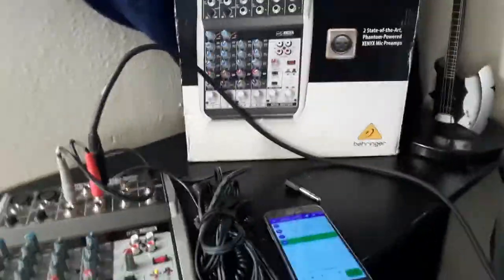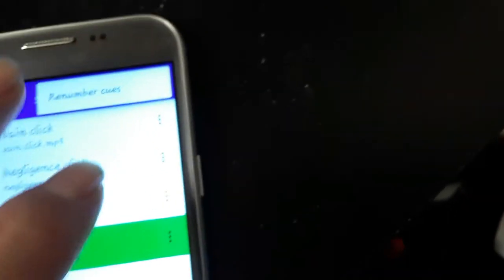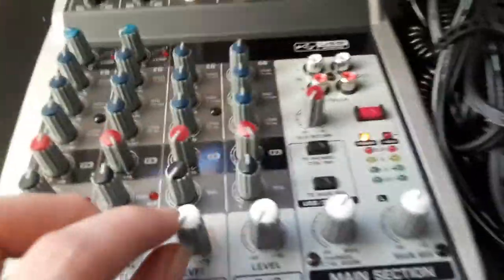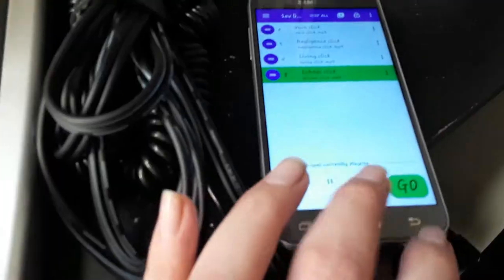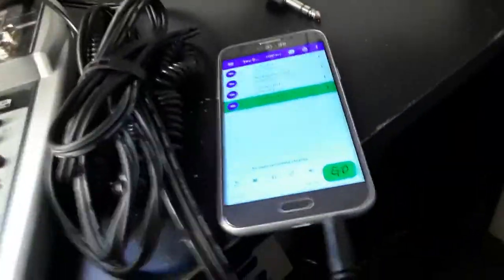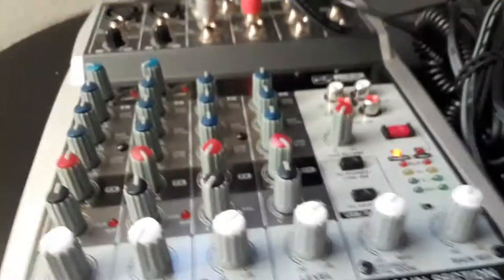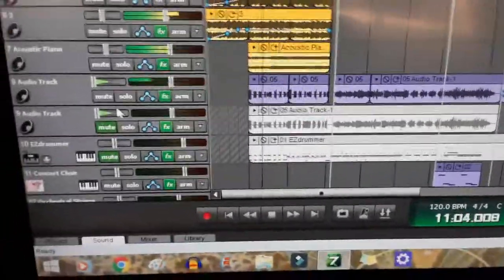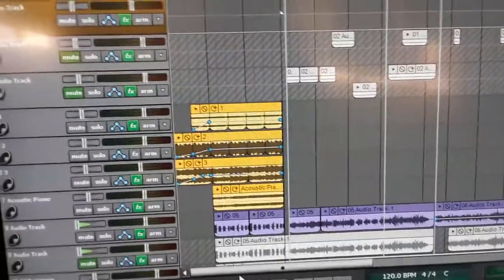Backing Tracks and samples on a phone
hello i'm back with another gear video! in this video i explain how i have been running my samples, backing tracks, and triggers on stage since the loss of my sample pad(RIP I loved that thing) i learned of how to do this first from Rob Brown's channel, which is linked below and adjusted it for my certain needs Etc thank you for watching if you enjoyed be sure to like and subscribe and if you could enable notifications because i will be uploading new music from Xeno Flux, Severed Reputation, Oathkeeper, and much more!!!

Mg